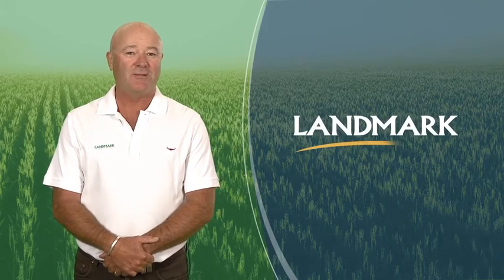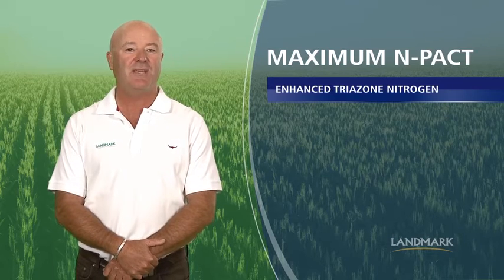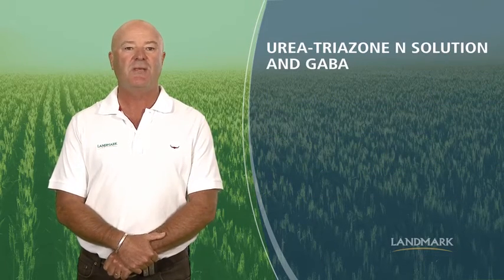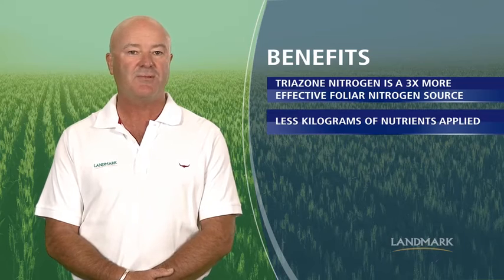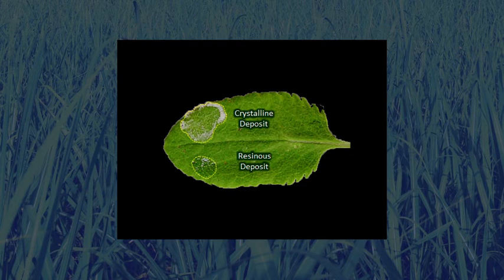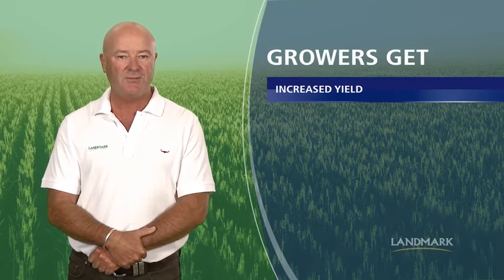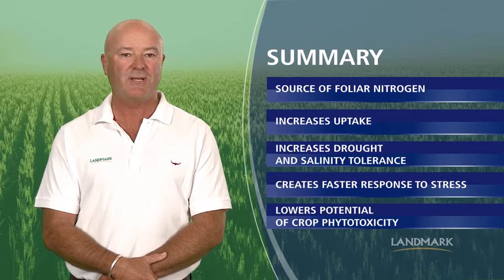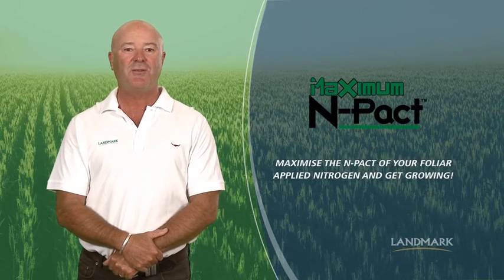Maximum N Pact - Loveland Agri Products Australia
Maximum N-Pact (29-0-0, 33% due to the Gamma Amino Butyric Acid [GABA]) is an enhanced triazone nitrogen that provides a stable source of foliar nitrogen for increased uptake, translocation and assimilation of nitrogen, reduced volatility, and excellent crop safety with increased stress tolerance. Maximum N-Pact consists of 16.08% urea nitrogen and 7.92% other water soluble nitrogen (urea-triazone solution).